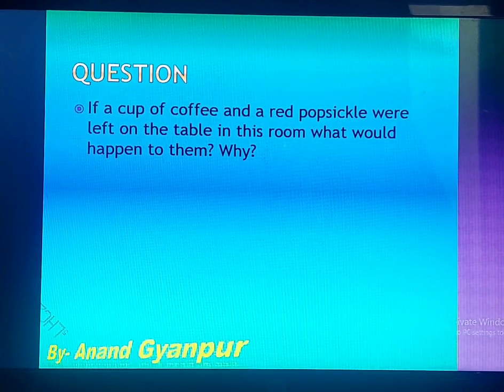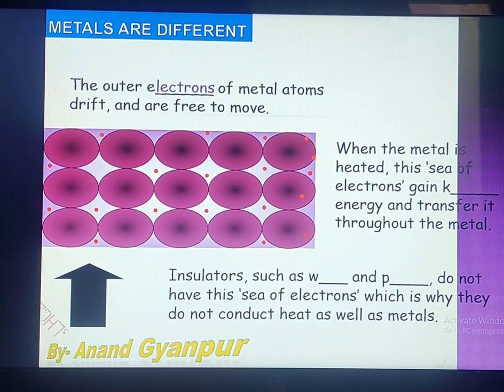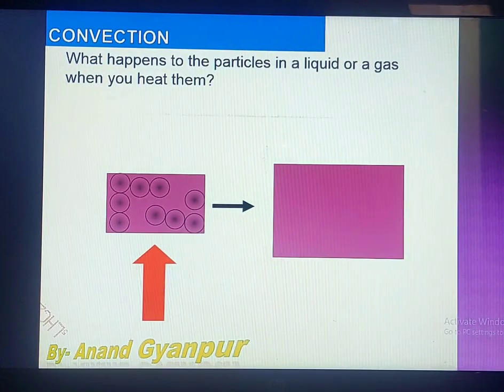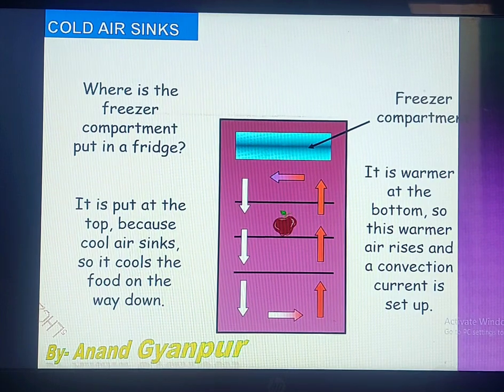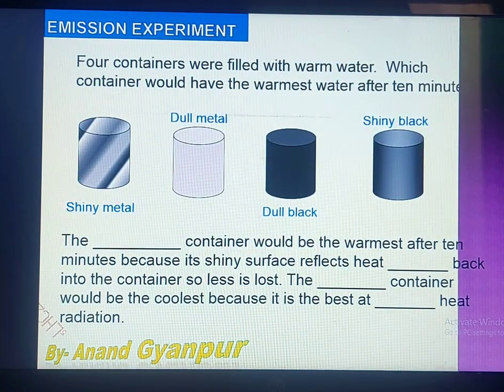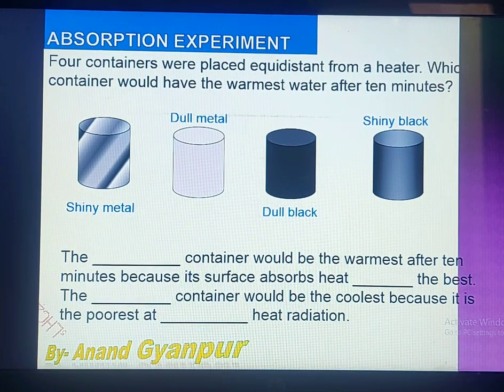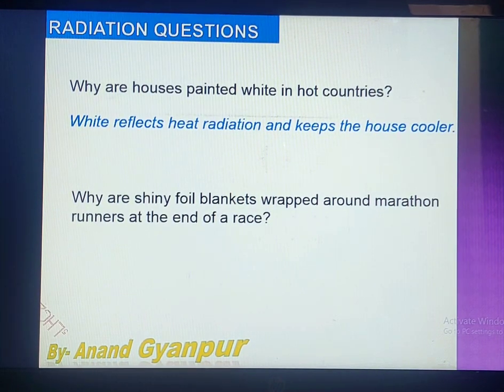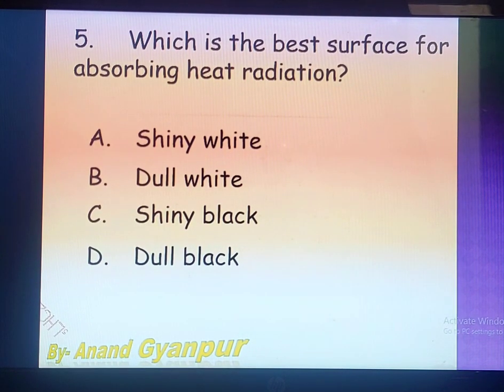What are the types of heat transfer? Basics of Heat Transfer.Heat transfer in easy language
heat Transfer
Basic fundamental of Heat Transfer
Mechanical Best Topic for Project
Mechanical Design
B.tech Heat Transfer
Heat Transfer Basics

 Google Questions
Youtube Questions

Application of Heat transfer
What is meant by heat transfer?
What are the 4 types of heat transfer?
What is heat transfer simple answer?
What are the 3 principles of heat transfer?
What are the 3 types of heat transfer and how do they work?
Principle of heat exchanger
Basics of heat transfer - ppt